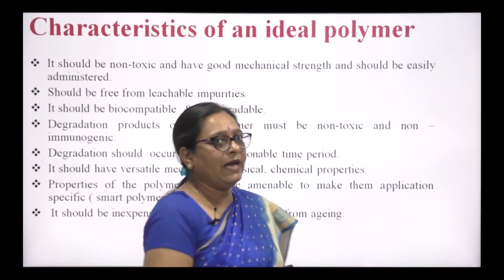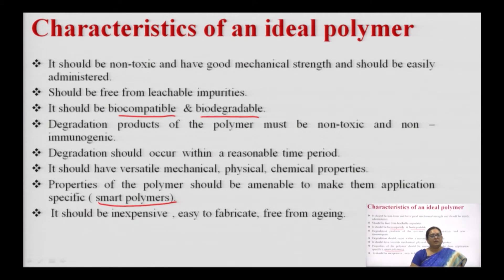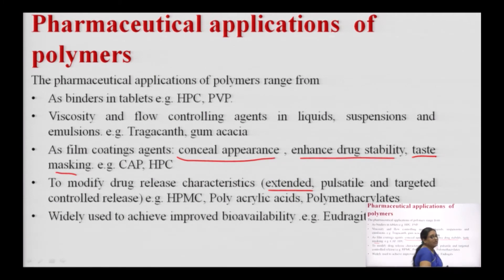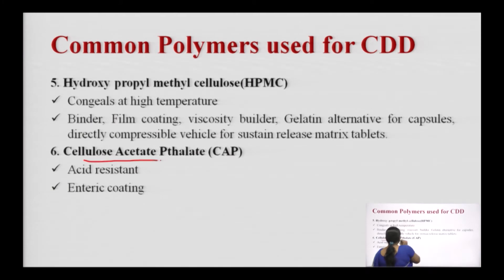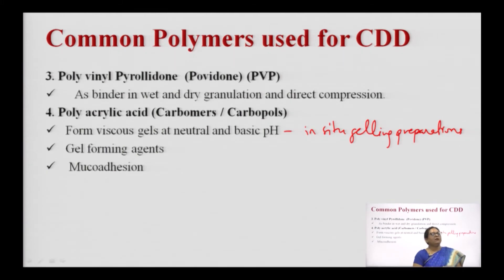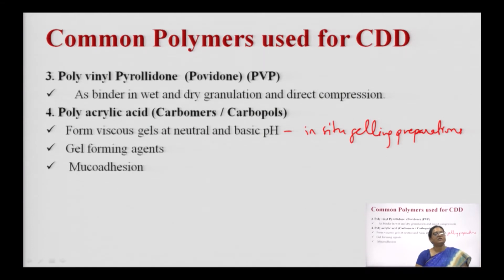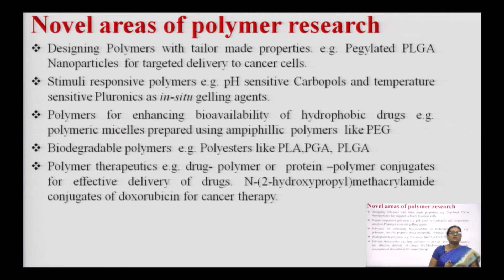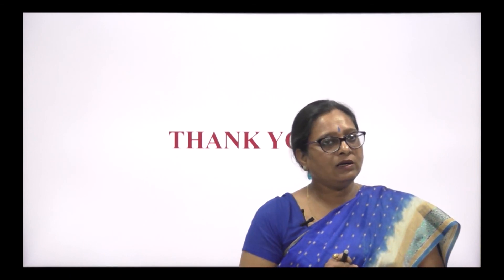Polymers Part-3: Lecture-08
Subject: Pharmacy
Course: Novel Drug Delivery Systems (NDDS)